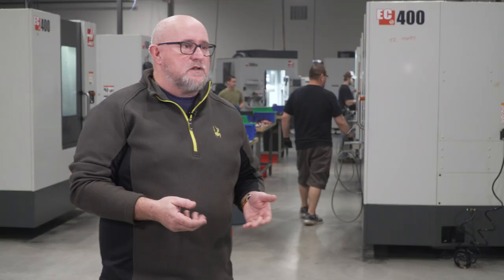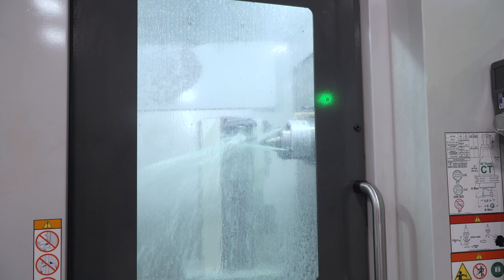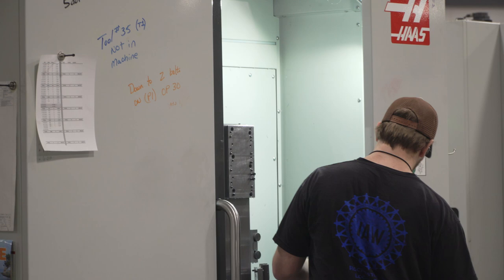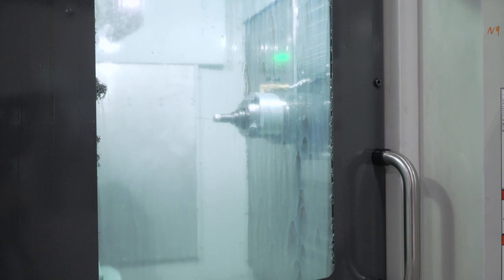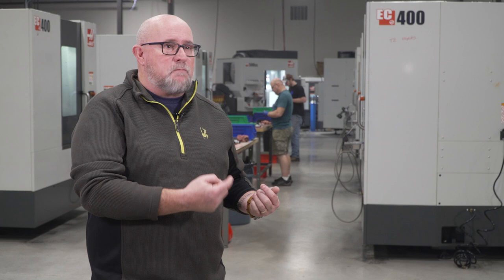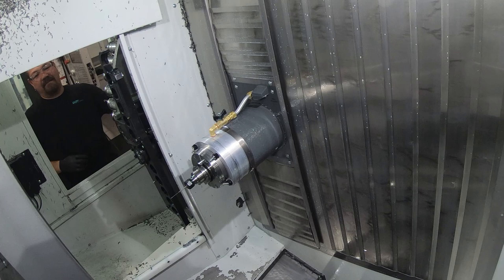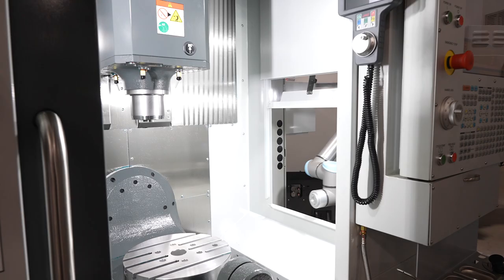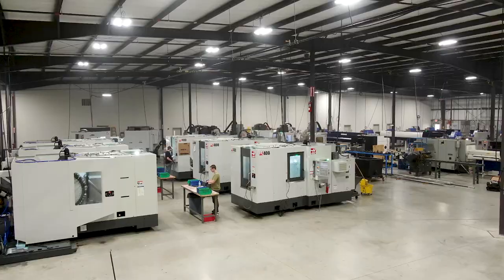Customer Spotlight - Lyntech Engineering - Production with 6 Haas EC-400s